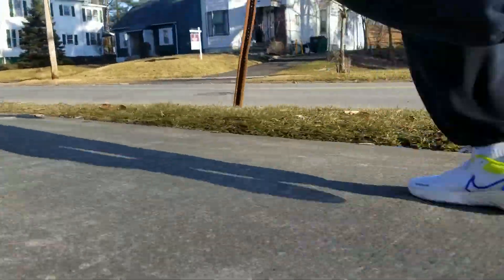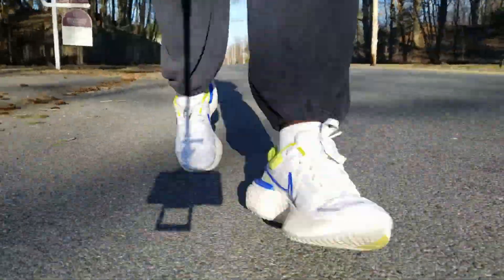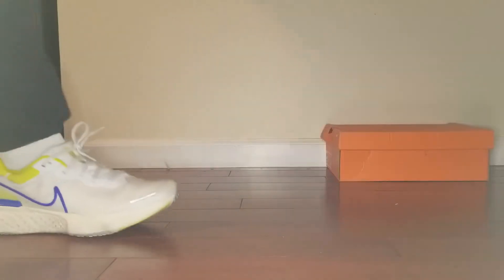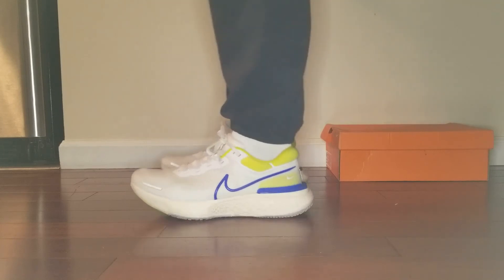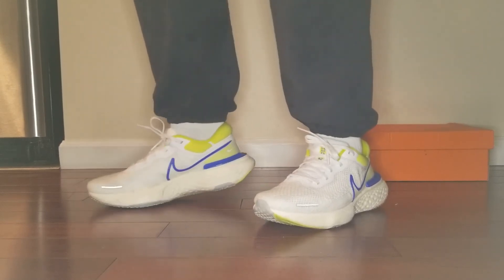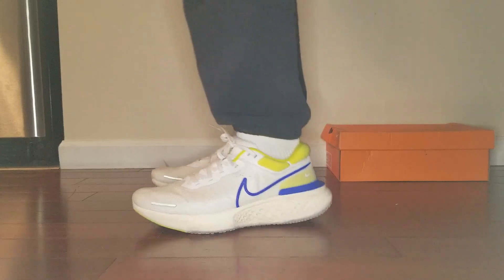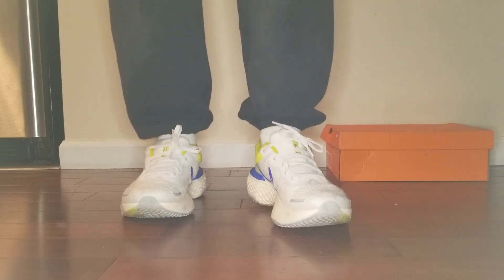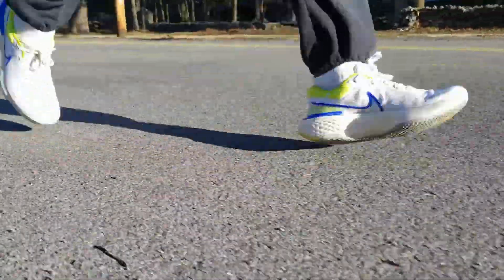Nike ZoomX Invincible Run Flyknit review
If I have inspired you weather to grab a pair of these or not, please let me know.

Missing Out (instrumental) by Martin Hall